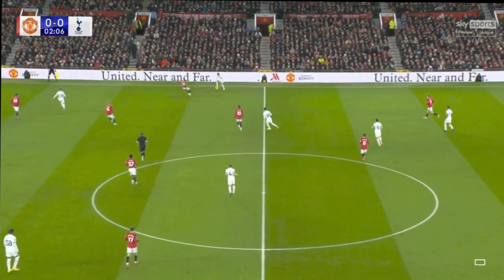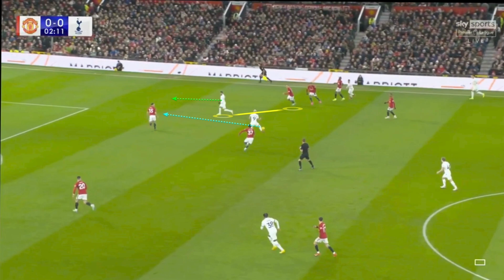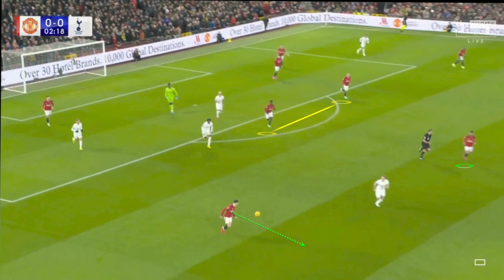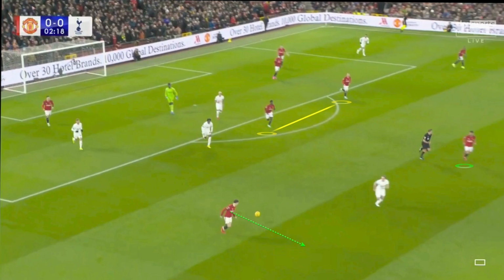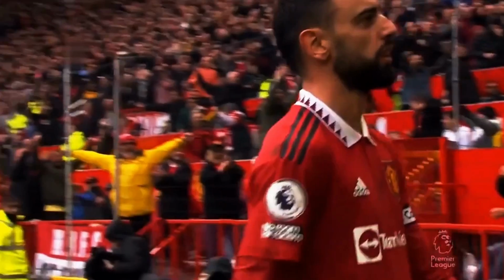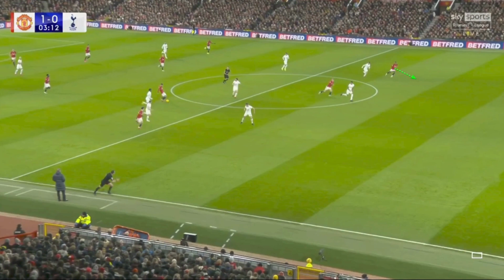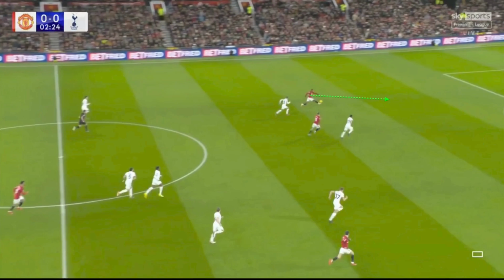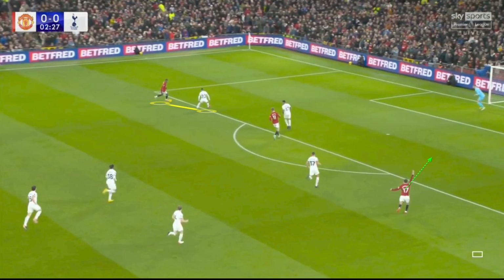How Bruno Fernandes Created Hojlund's Goal vs Tottenham...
(USE CODE: ATLANTIS)

0:00-0:33- Intro
0:34-0:48- Promo
0:49-9:12- Video

RECENT VIDEOS

0:29-0:43- Promo
0:44-6:40- Video